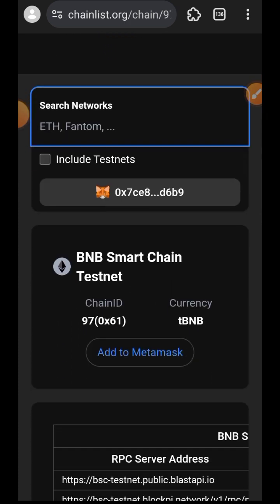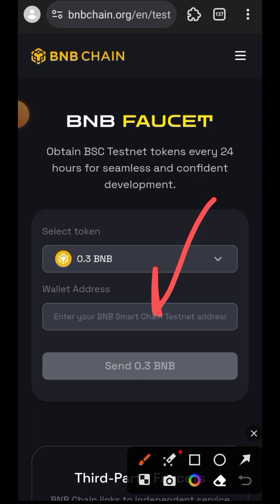Meuna Testnet Tutorial -- Confirmed Airdrop For Testnet Participants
Hi frens, in this video I show you how to complete Meuna testnet interactions.

GALXE Campaigns:👇
👉Airdrop Entry 1: